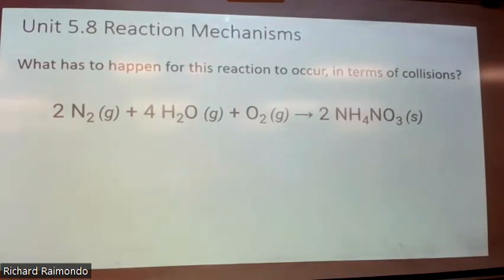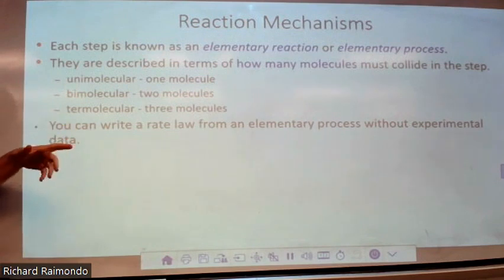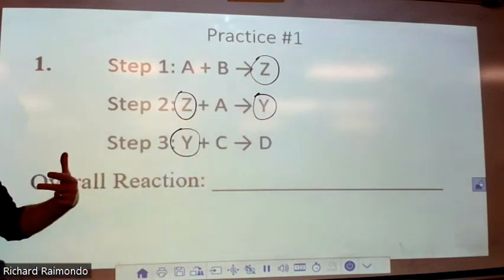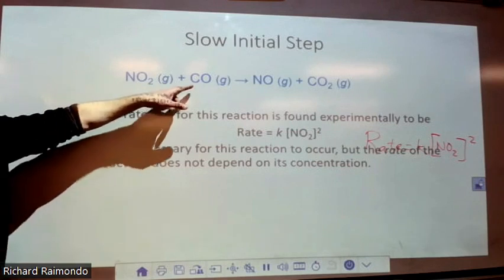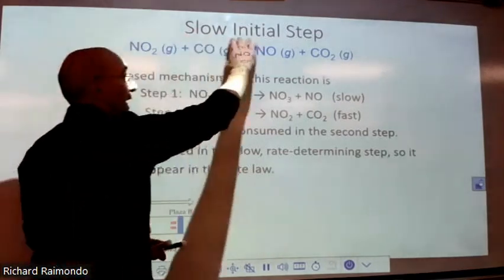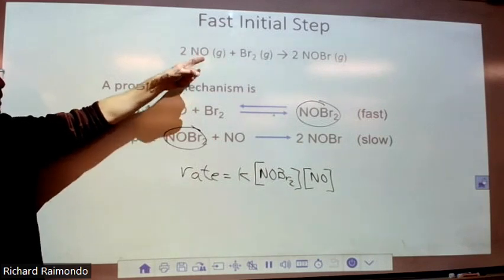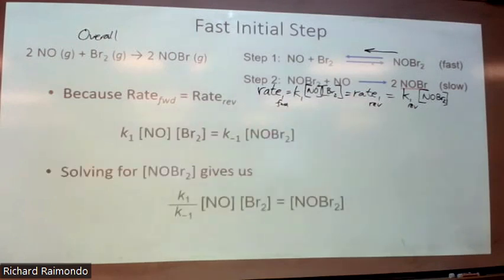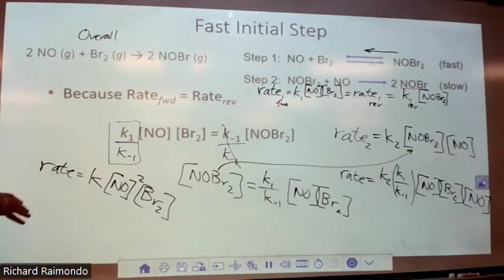Rate Mechanisms - Jan 31 2023